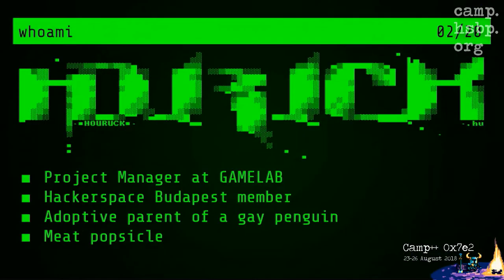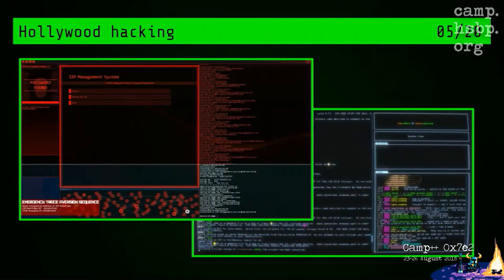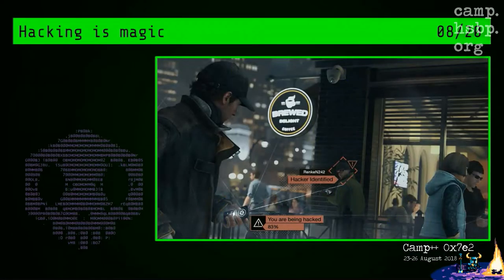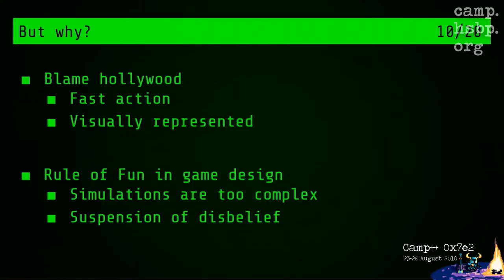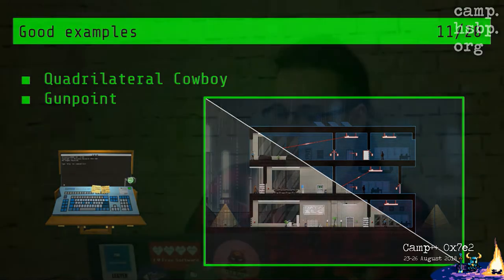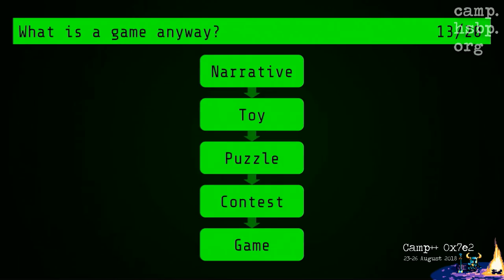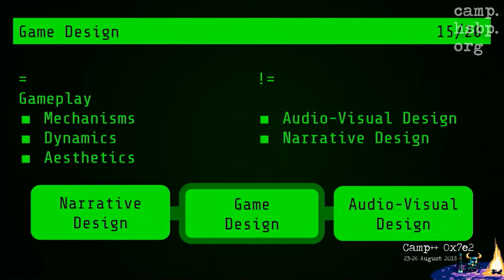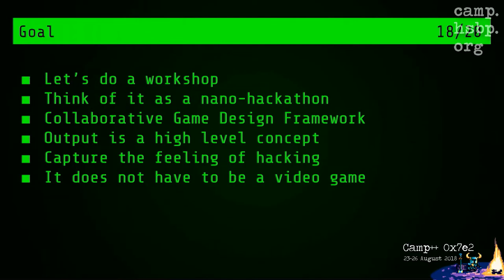Camp++ 0x7e2 // Hacking in Video Games by Houruck